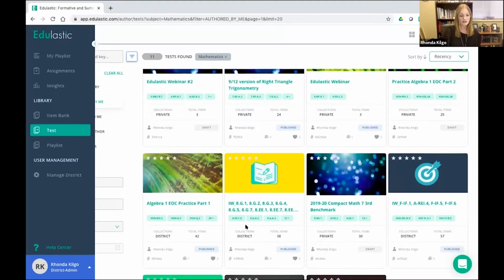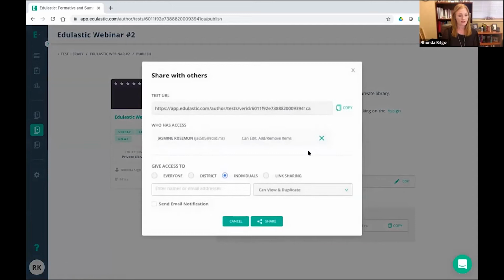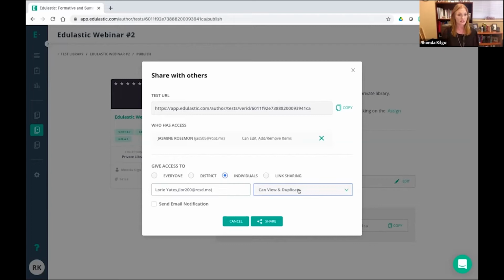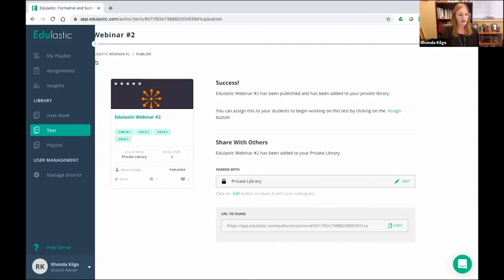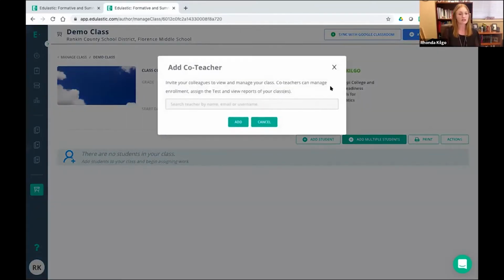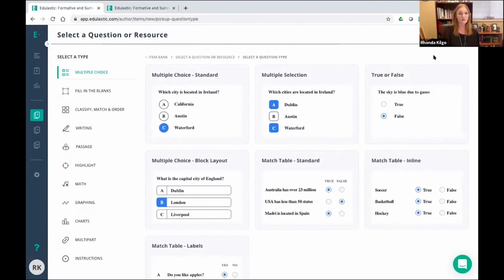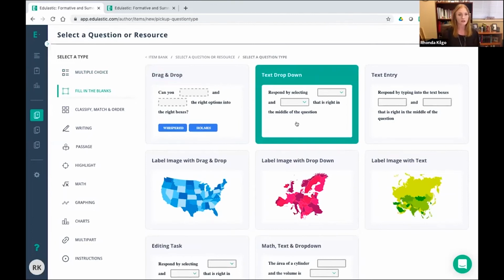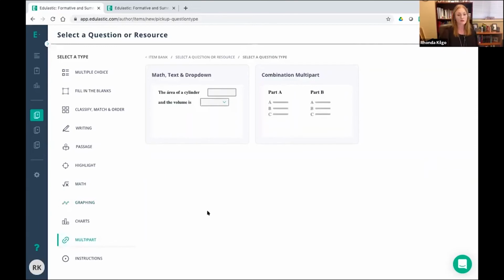Build Your Edulastic Item Bank Through Collaboration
Simplify assessment creation! Create an assessment once and share it district wide. Join Rhonda Kilgo, Secondary Math Curriculum Specialist in Mississippi, as she demonstrates how she shares assessments she’s created with other teachers in her district. You’ll see how teachers within the district have the ability to assign this assessment or revise it before assigning it to students. Edulastic’s 50+ question types give educators a variety of ways to assess their students’ knowledge.

0:00 - Introduction
1:04 - Selecting Edulastic
1:53 - Sharing assessments with other teachers in the district
5:01 - Collaborate on assessments to give common tests
5:50 - Adding a co-teacher to your class
8:02 - Variety of Edulastic questions available (50+ question types!)
10:05 Creating independent questions
11:03 - Redirect feature to redirect an individual, group of students, or entire class